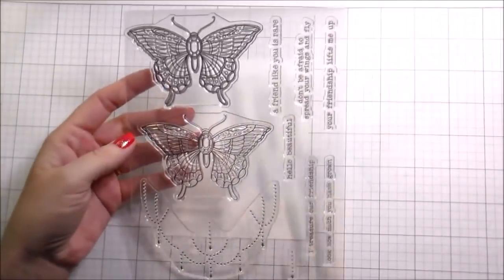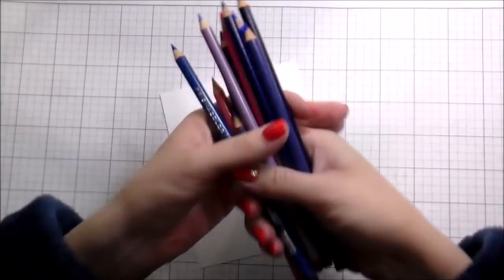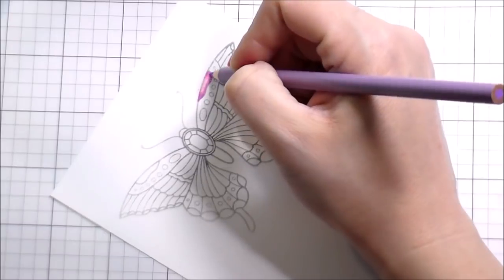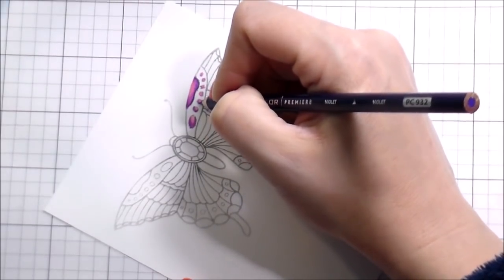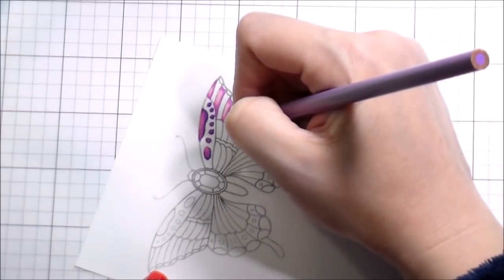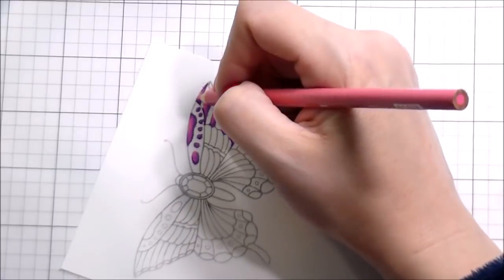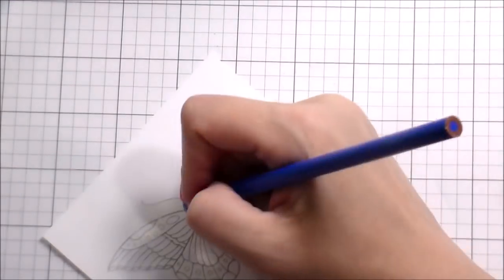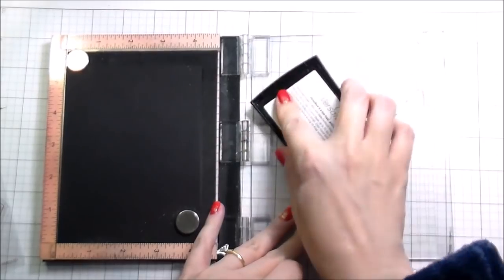No Line Colored Pencil Butterfly Beauties: I made a pillow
Kelly Latevola shows how to no line color our Butterfly Beauties using colored pencils.